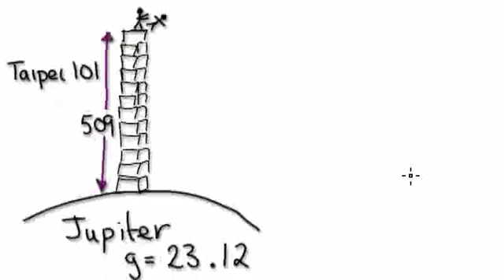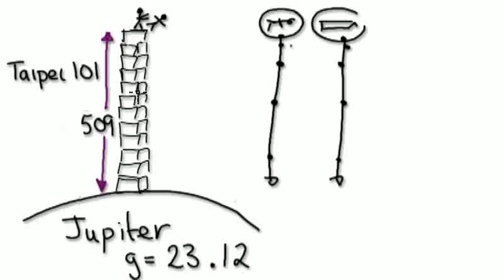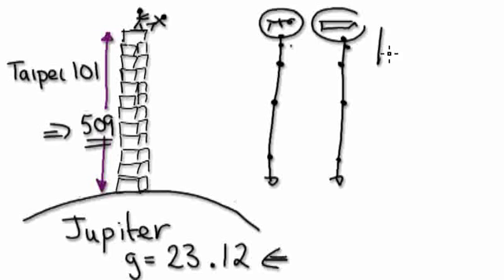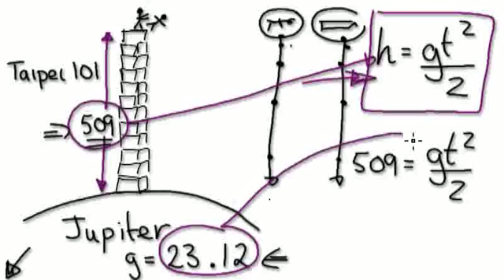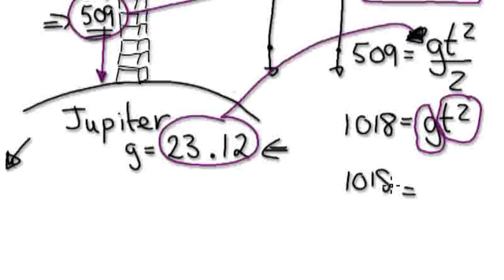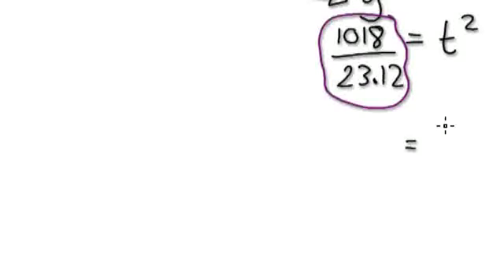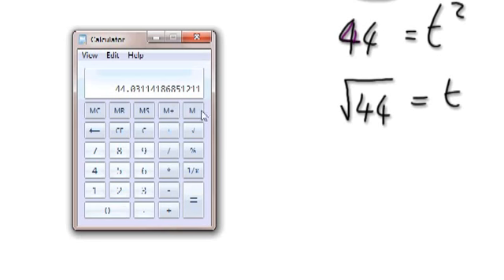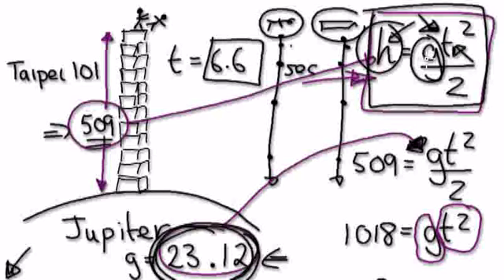Video 215 - Gravity - Jupiter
Video showing calculation of free fall on Jupiter.